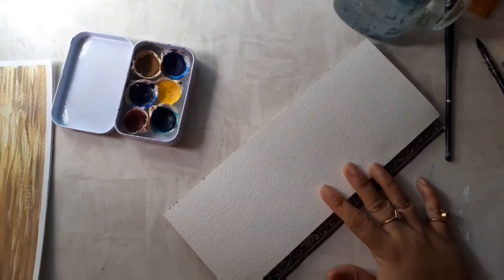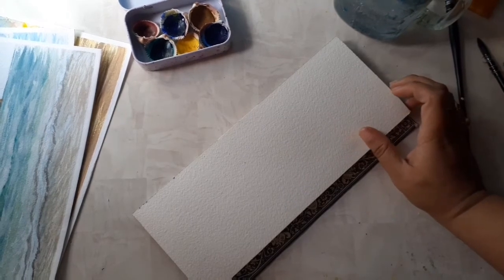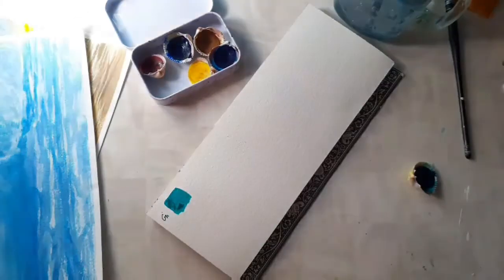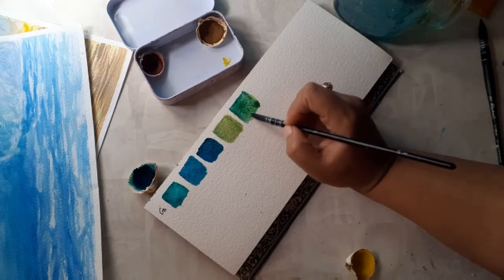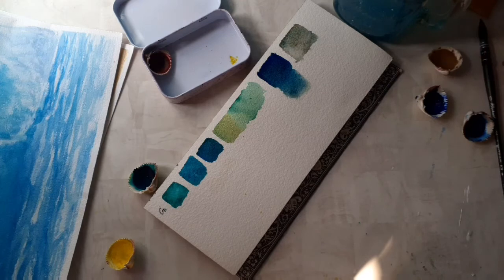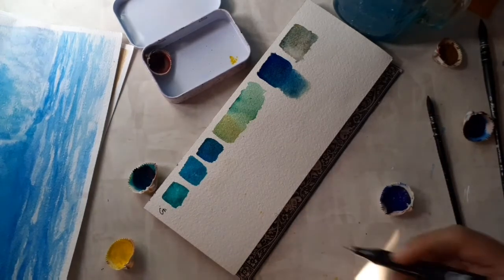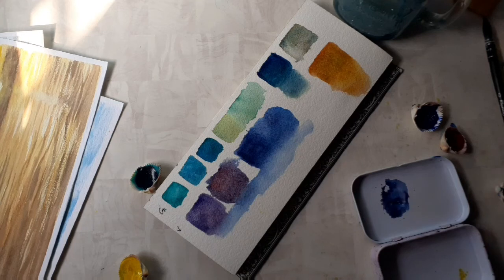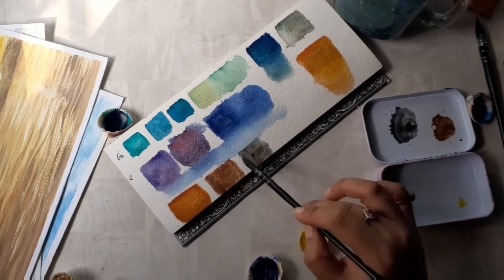Mixing the colours of the sea using Sunkissed Sea Palette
The video shows how to mix the colours for seascape or oceanscapes using the handmade watercolors in the Sunkissed Sea Palette in collaboration with Thetinttray. The Sunkissed Sea Palette provides 6 paints for mixing all kinds of sea colours for any time of the day and any part of the deep sea. The paints are highly pigmented, easy to rewet and gorgeous. The kit comes with a handmade seed paper journal along with a pencil made out of recycled paper.
The paints itself are provided in seashells instead of plastic half pans. The palette is available in both mini trays and full size tins.